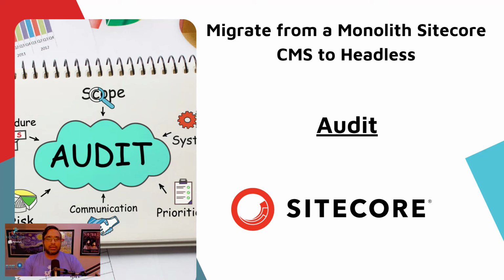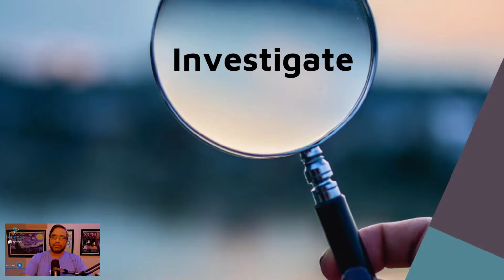Migrate from a Monolith Sitecore CMS to Headless: Audit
In this video session, we talk about how to audit to help you migrate from a Monolith Sitecore CMS to Headless and Composable DXP.